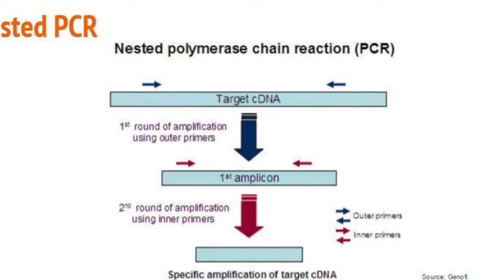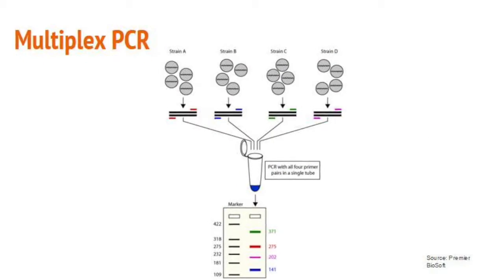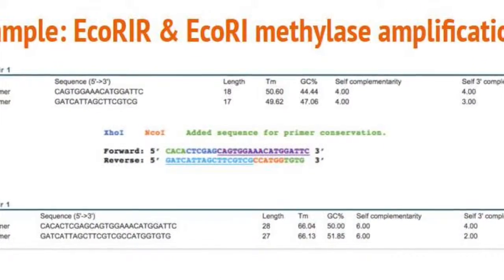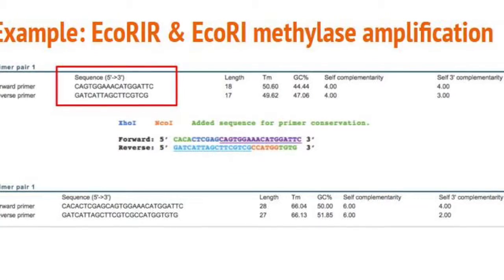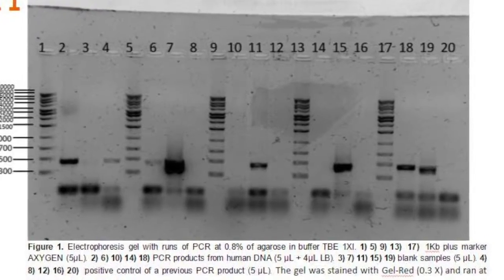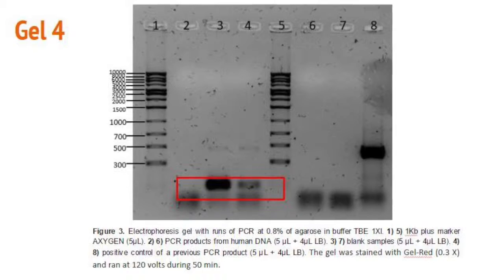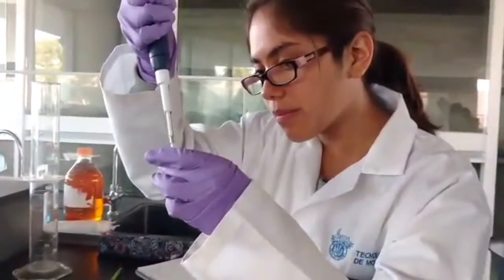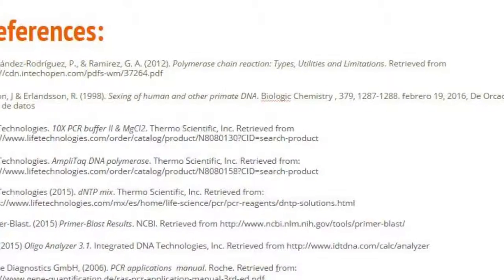Polymerase Chain Reaction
Genetic Engineering Lab Practice 5
ITESM CEM